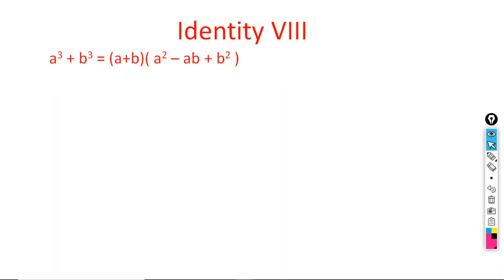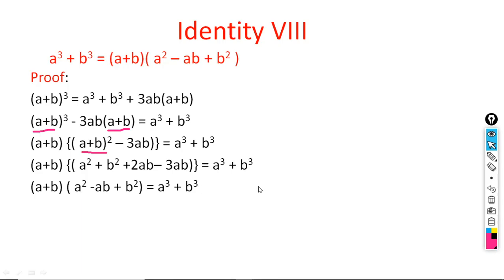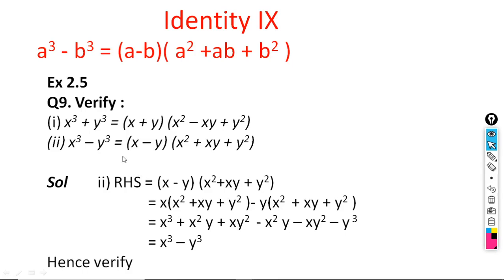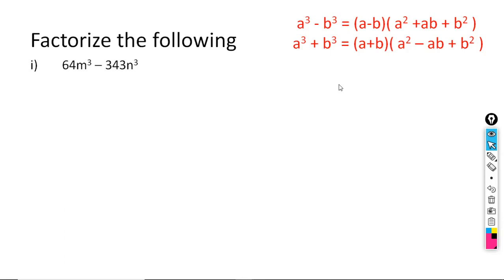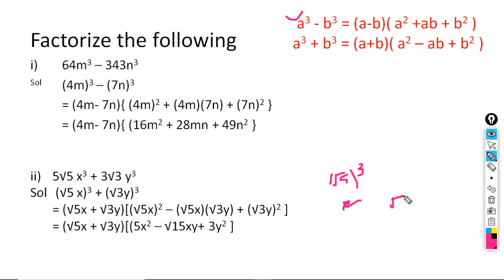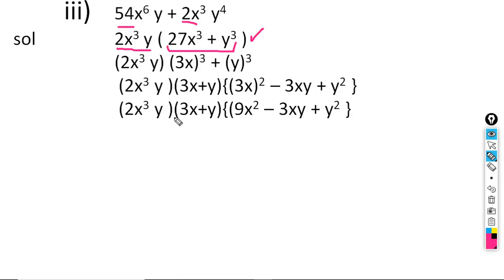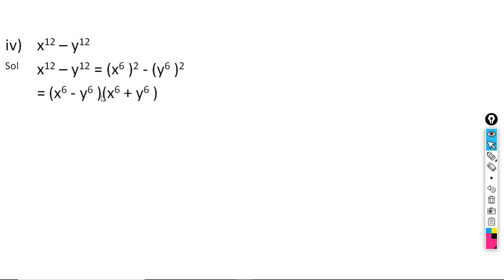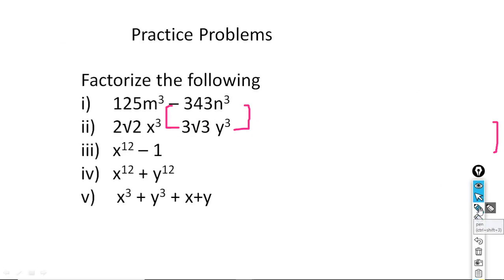Class 9/Lecture 13 /Identities